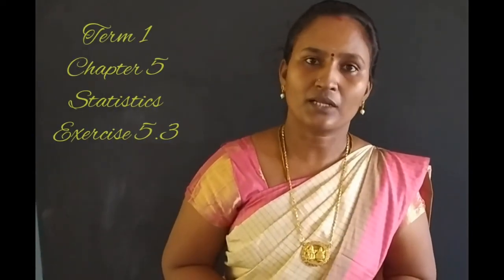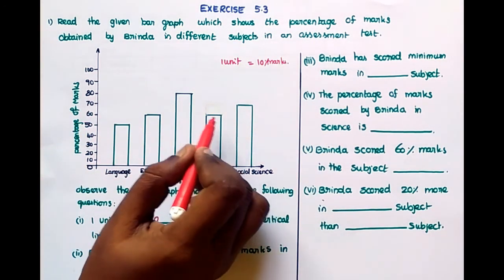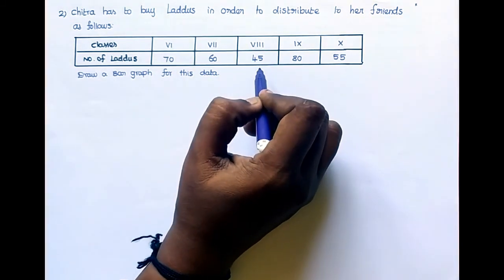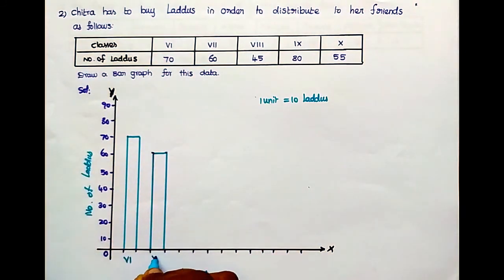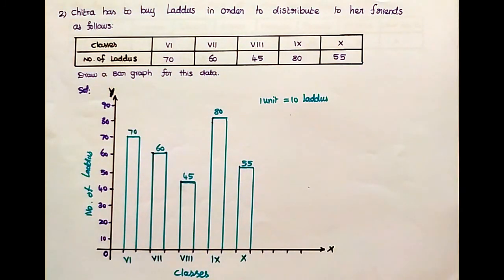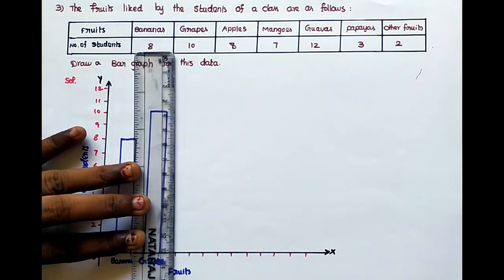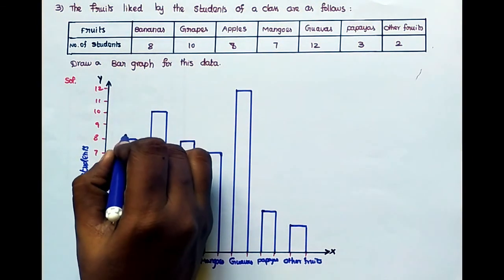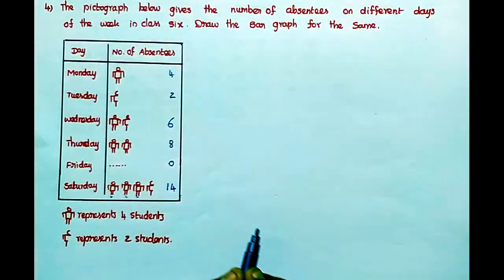MATHEMATICS STD 6 | STATISTICS | CHAPTER - 5 | EXERCISE - 5.3